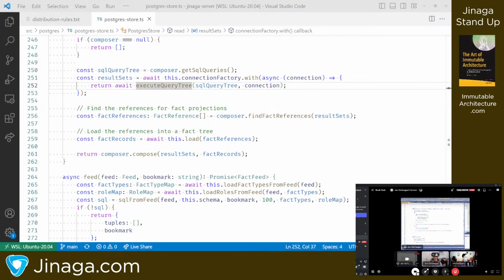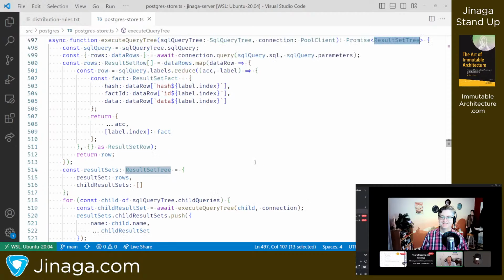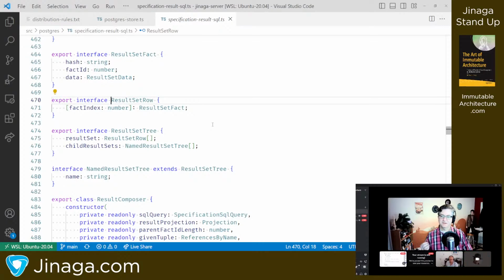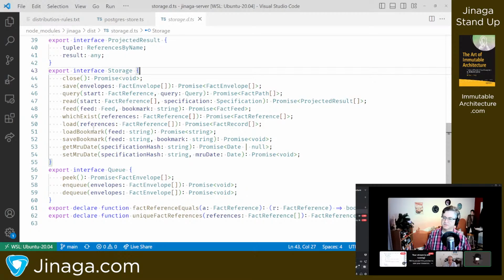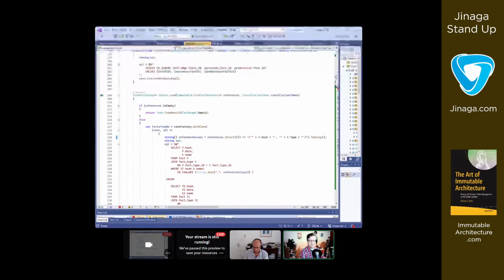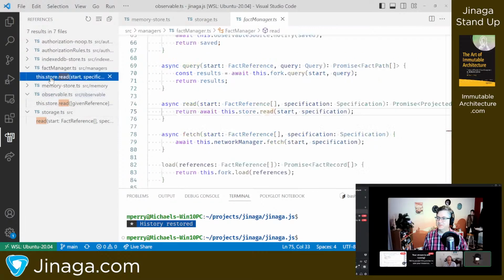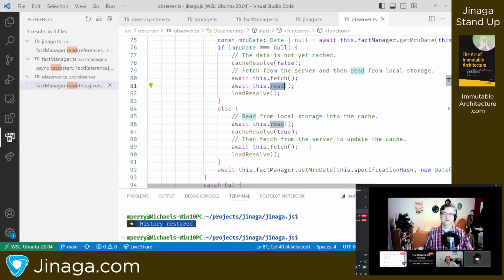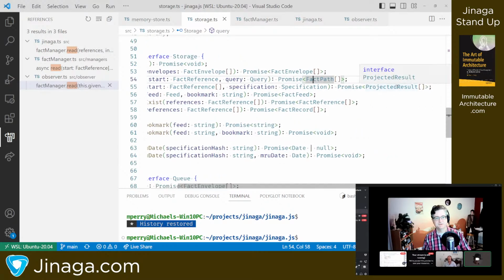SQL Abstractions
Jan is making progress on the SQL abstractions in Jinaga.NET. Using Frank Krueger's SQLite-Net as an example, he is calling Eric Sink's C# wrapper around SQLite.

Should we build an abstraction on top of an abstraction of an abstraction? Or can we pick and choose the components that we need?